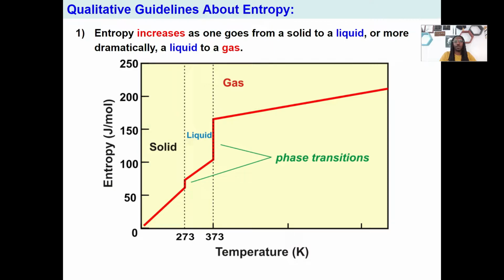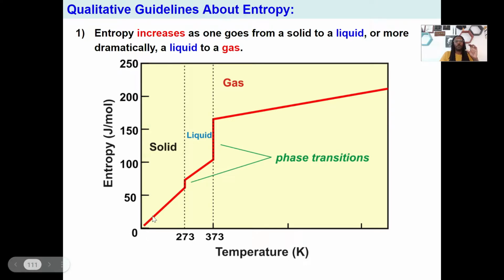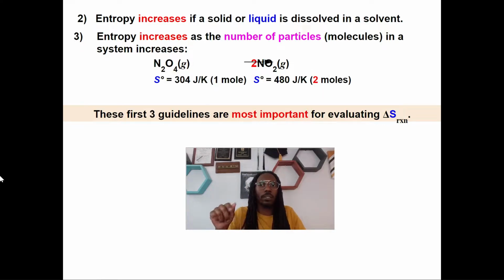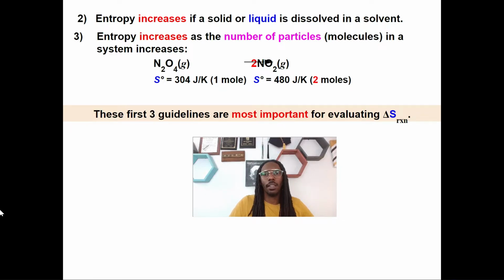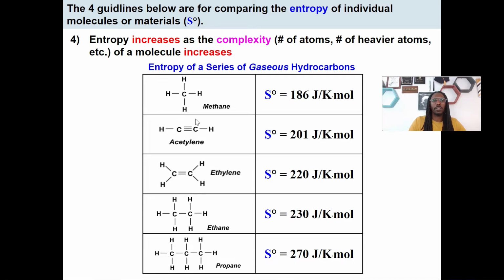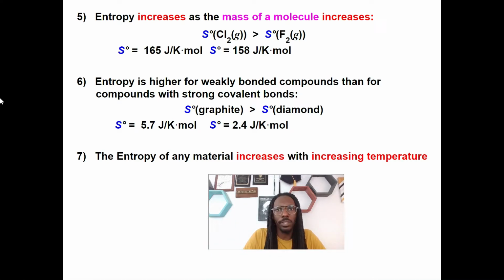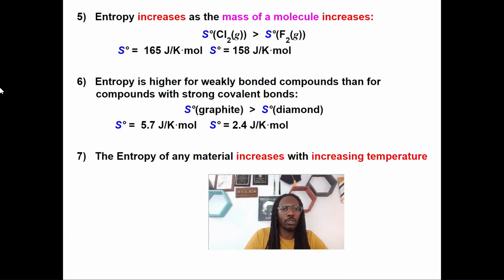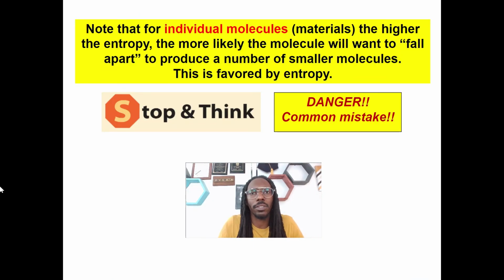Key Guidelines for Understanding Entropy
In this video, Dr. J will talk about entropy. Specifically, he will cover key trends to pay attention when comparing entropies.  Check out this playlist for more help with chemistry.